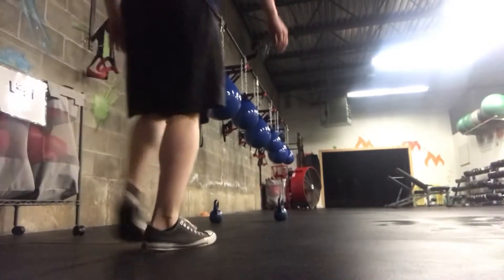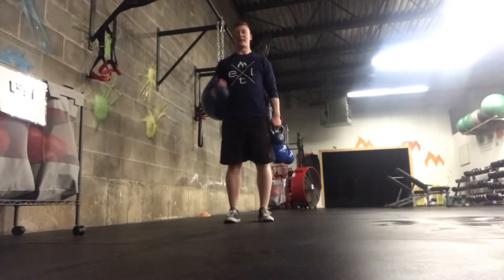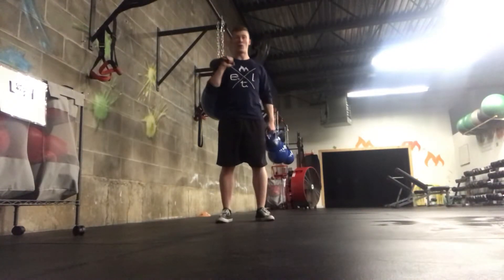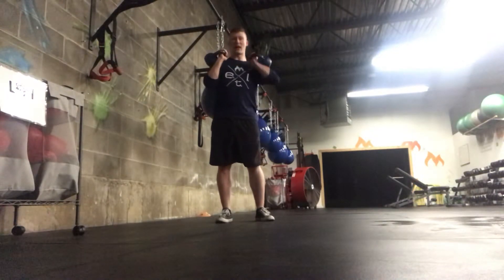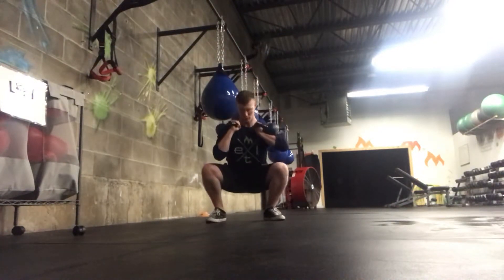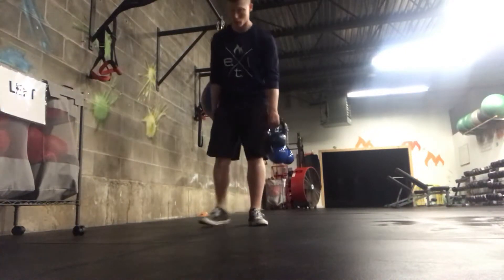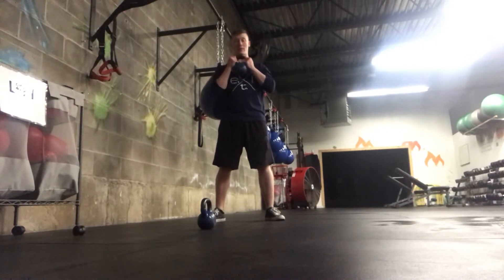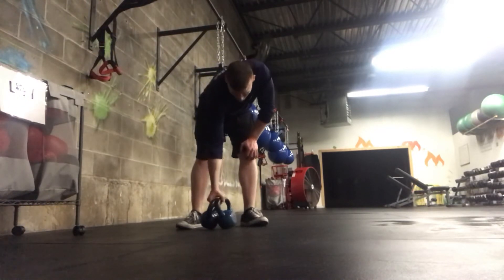Dual KB Squat